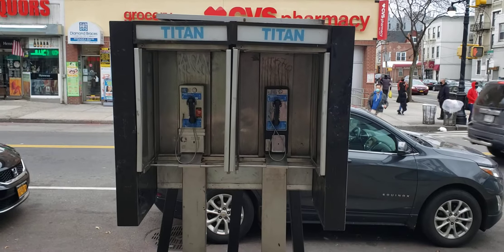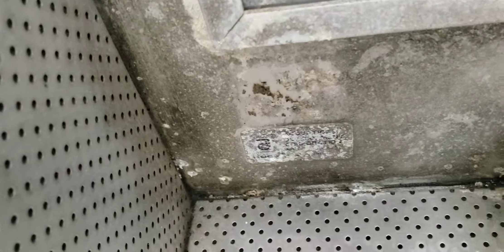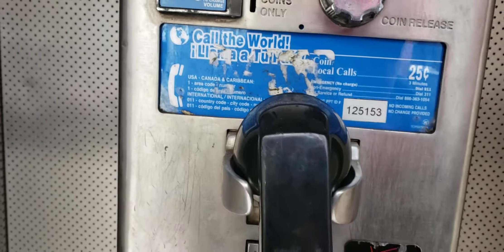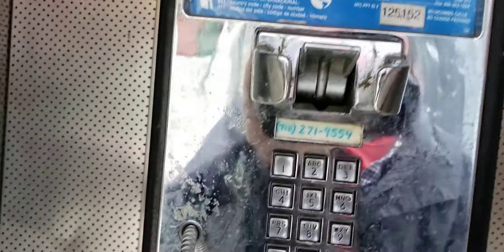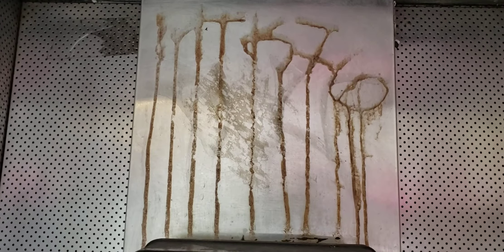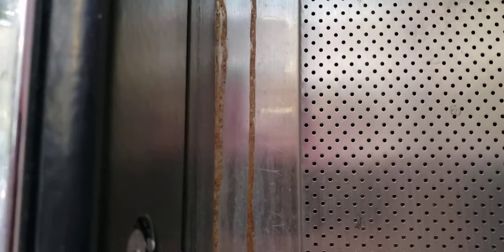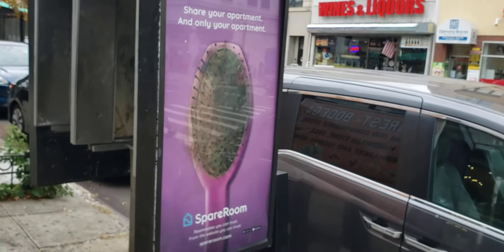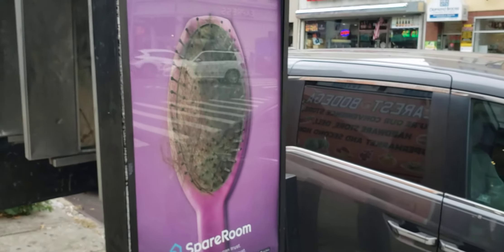Two Astoria PRAYphones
Sorry for the sound glitches in parts of this. Maybe this trusty Galaxy s9+ is finally crapping out on me.